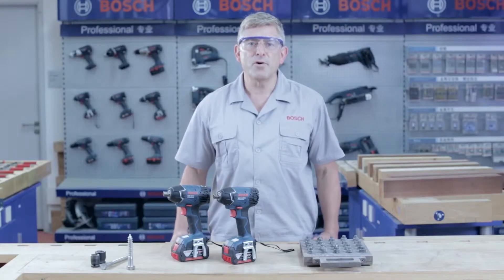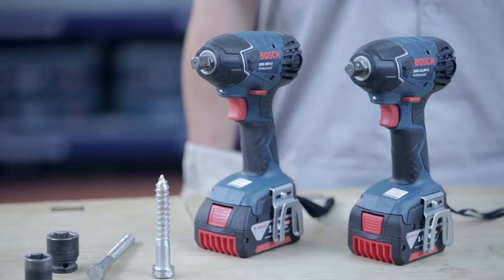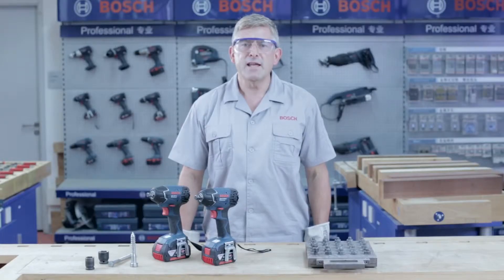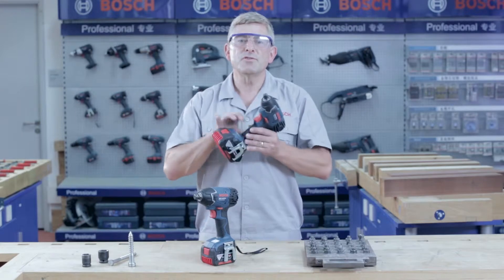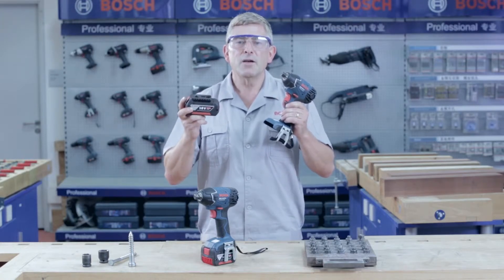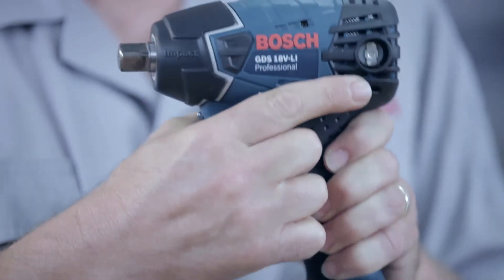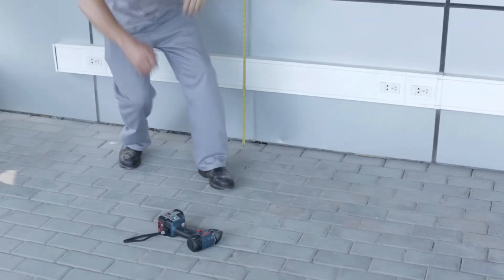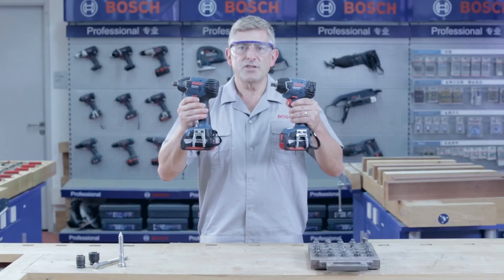Bosch Cordless Impact Wrench | GDS 14,4 V-LI Professional | GDS 18 V-LI Professional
Bosch GDS 14, 4/ 18 V-LI Professional Cordless Impact Wrenches is a powerful, compact and handy impact wrench. This Bosch drill tool has the highest power and highest speed in its class of tools for an outstanding work progress. The compact and ergonomic grip design of the power tool enriches the user with a fatigue-free working and its optimized head length is good for working in a narrow space. It provides the unique choice between “premium” (longer battery runtime) and “compact” (less weight for even more comfortable work) batteries. It consists of a high torque and high impact rate (3,200bpm) for fast work progress when driving screws in metal (up to M 16) and wood. It has a very short ergonomic design for perfect handling, even in the tightest spaces and overhead. It includes a unique Bosh premium lithium-ion technology for an unbeatable battery runtime.